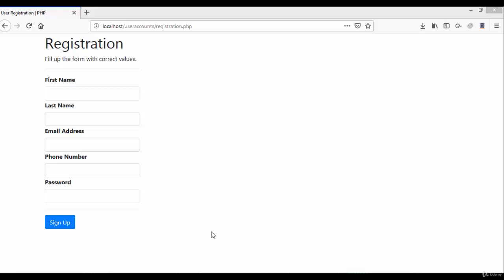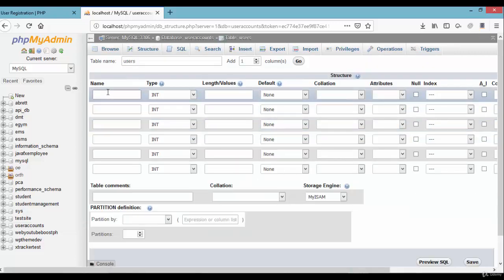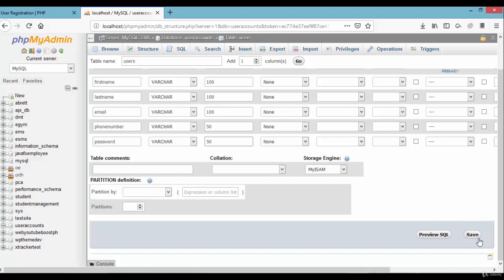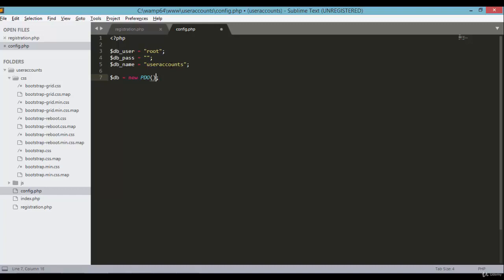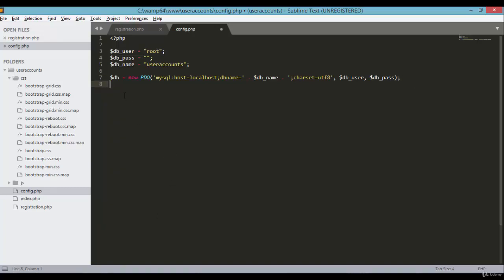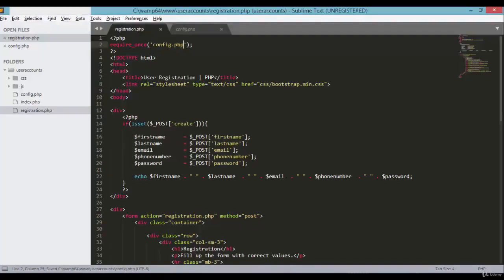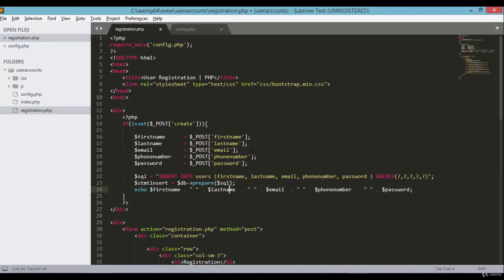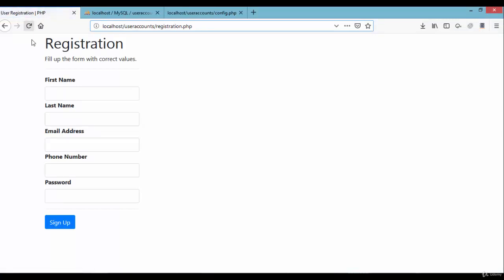3 Connect A Signup Form With MySQL Database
FreeCourseWeb
com

you can find the video subtitle in here :
[ FreeCourseWeb  com ] Udemy  -Videos English Subtitles  - PHP User Registration Form with MySQL  Create Sign up form.rar

torrent file _ download the vids[ FreeCourseWeb com ] Udemy - PHP User Registration Form with MySQL  Create Sign up form   ,  torrent